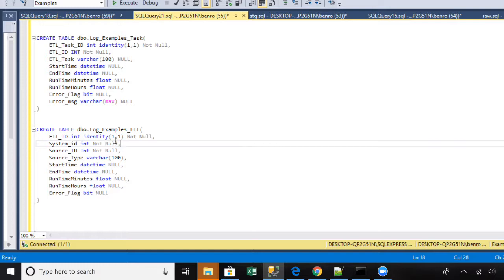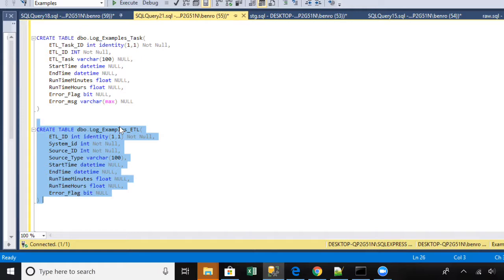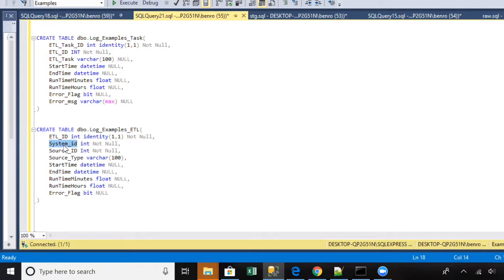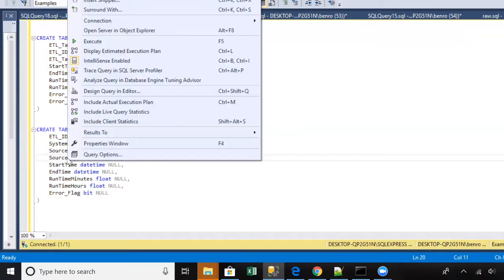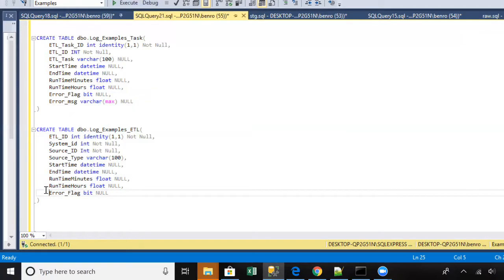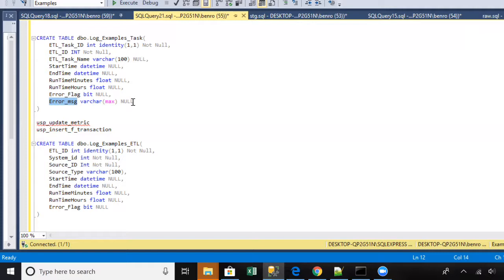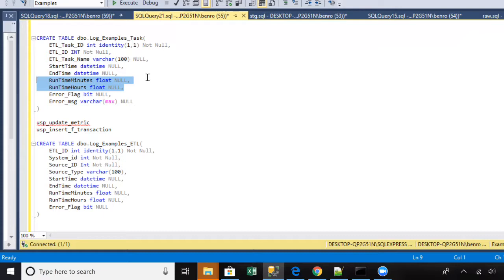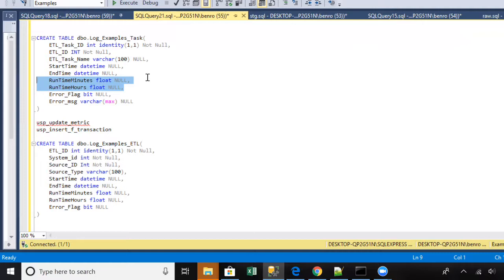Creating Logging Tables For ETLS - SQL Best Practices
Logging is an important step in automation and ETL development.

In order to know where problems occur and where performance can be improved you need to know where the issues are.

This is where good logging comes in. Creating a solid system that logs what stored procedures and scripts are being run inside your ETL/Automated system ensure that you can maintain and fix future problems.